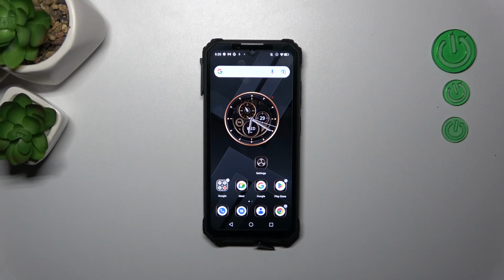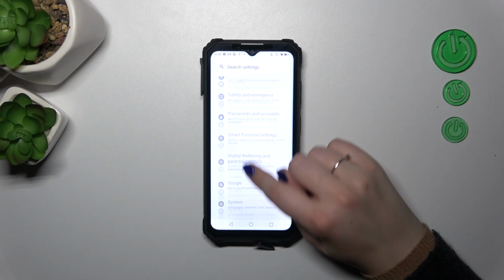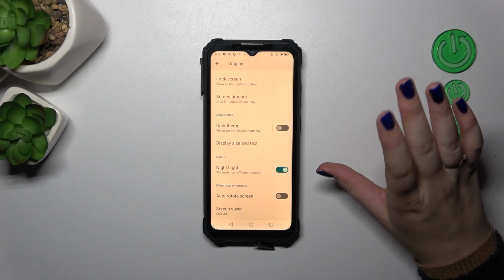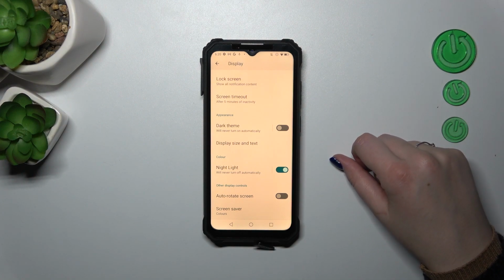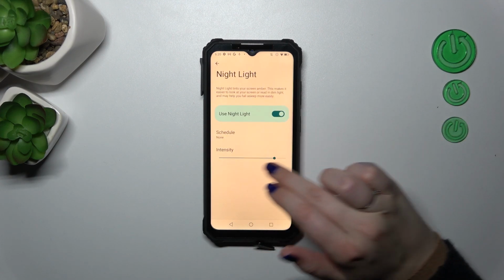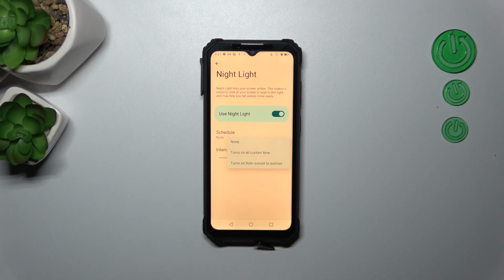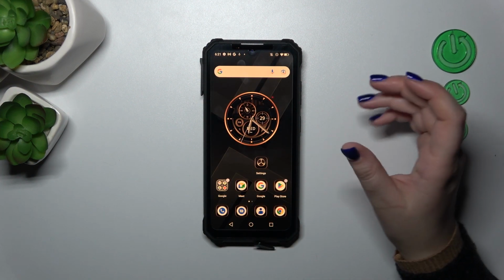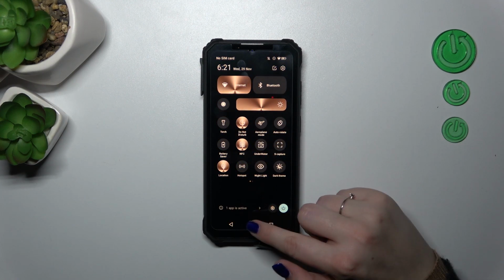How to Set Up the Eye Comfort Mode on OUKITEL WP23 - Nigth Light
Take care of your eyes with our tutorial on enabling and managing Eye Comfort Mode on the OUKITEL WP23. In this brief video, we guide you through the easy steps to activate this feature, reducing eye strain and promoting a more comfortable viewing experience. Watch now for a concise tutorial on enabling and managing Eye Comfort Mode on the OUKITEL WP23, ensuring your device adapts to your visual comfort needs.

How to enable and configure eye comfort mode on OUKITEL WP23? How to set up the night light mode on OUKITEL WP23? How to tint the screen amber on OUKITEL WP23? How to make the interface colors warmer on OUKITEL WP23?